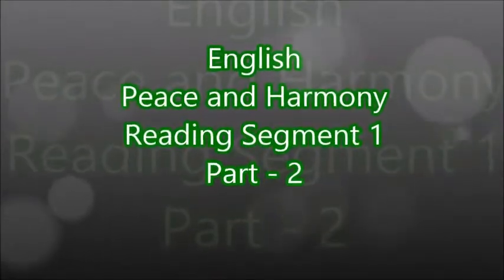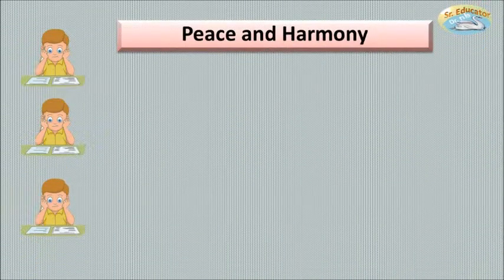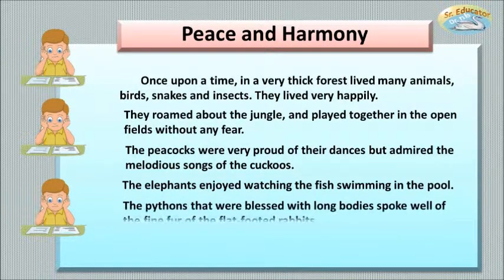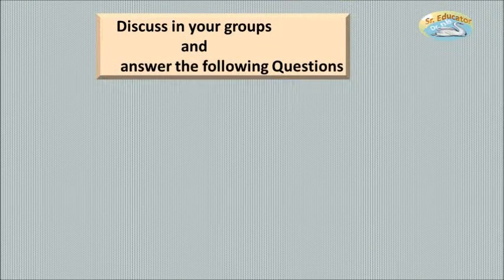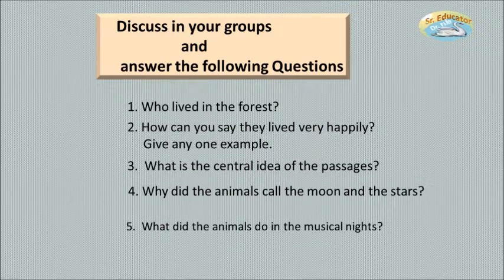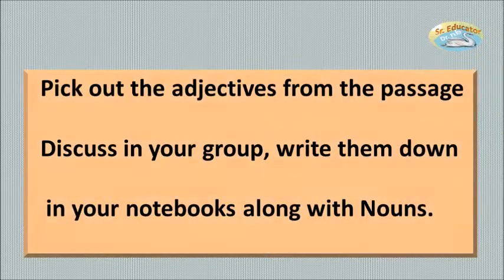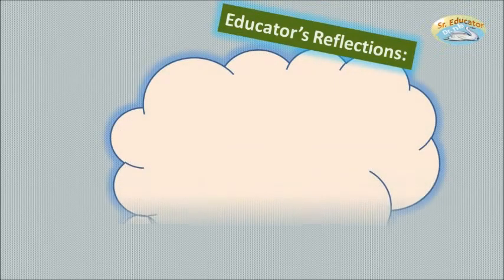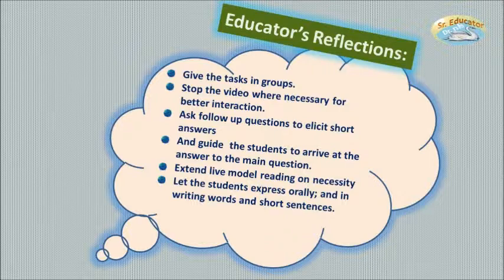CCE Model Reading Digital Reading Lesson 3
This is a CCE Model Lesson for teaching Reading English to advanced learners/high achievers of Class VI students / beginners in learning English Reading, in non English speaking Regions.
B.Ed., Students, Teachers and Educators can make use of this as a model to present Digital Lessons in English Teaching.
Distribute the tasks among groups to make the learners more interested to answer to the questions.